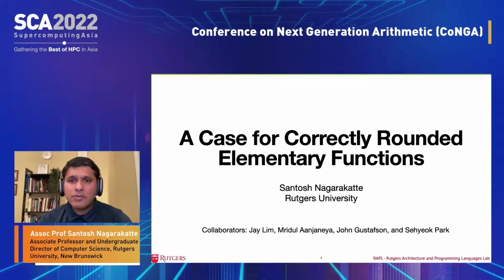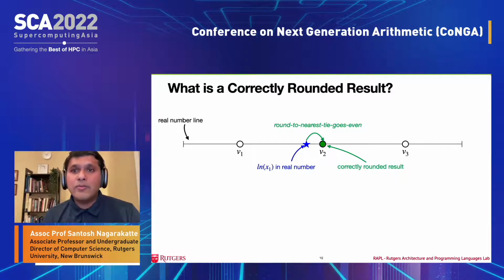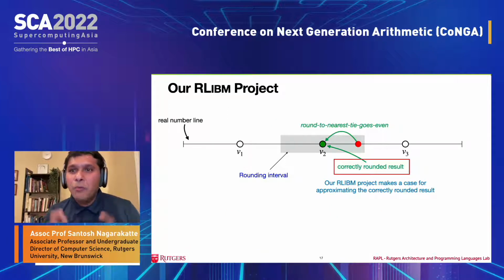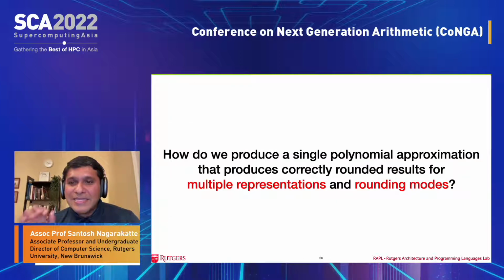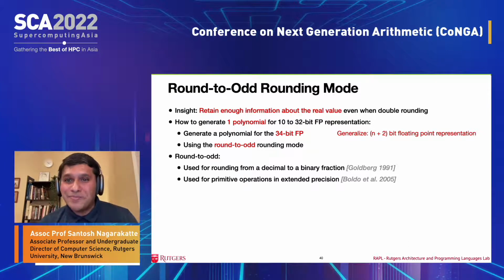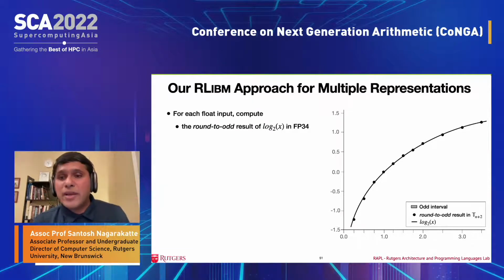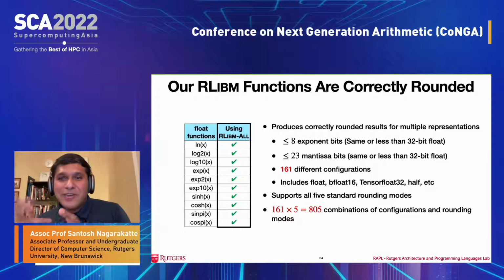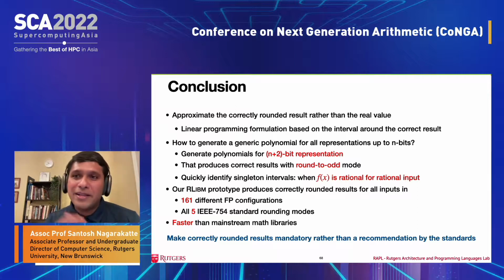Keynote at Co-NGA 2022: A Case for Correctly Rounded Elementary Fucntions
Keynote talk at the 2022 Conference on Next Generation Arithmetic on March 2, 2022.